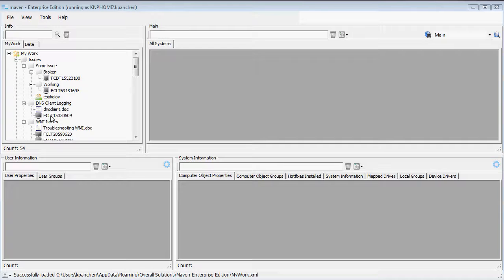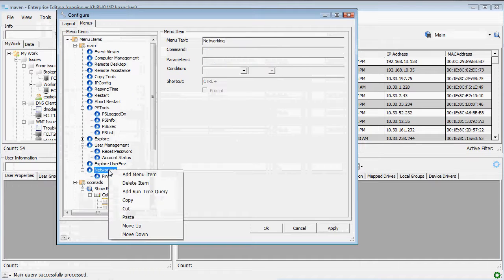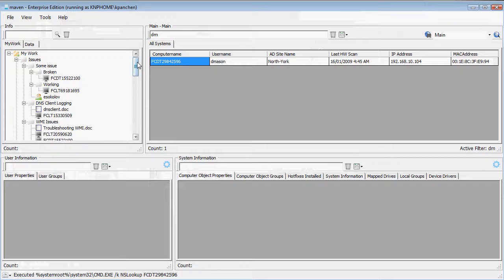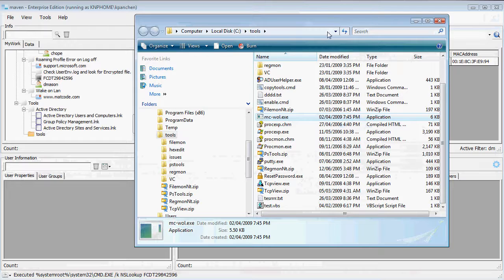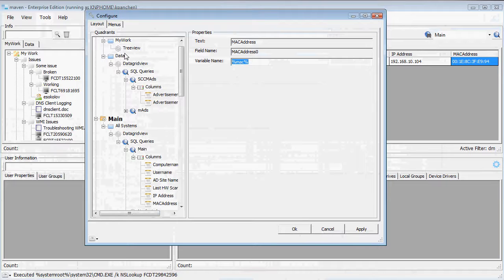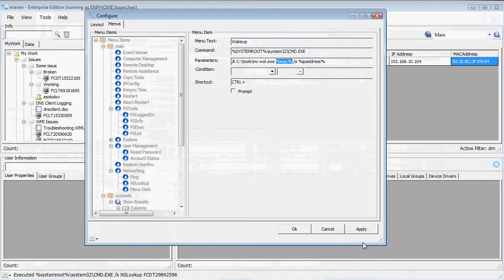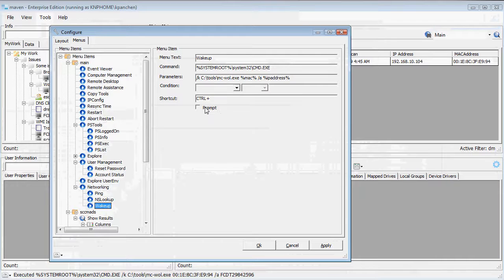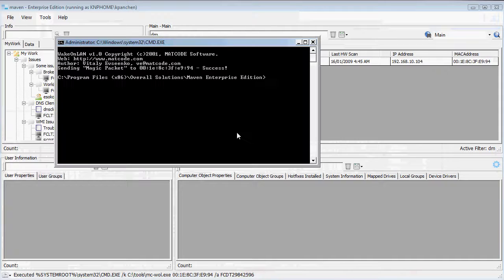Using Maven Part Five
This video discusses the configuration of Maven menus. We examine the structure of a Maven menu and add a menu item for a free wake-on-lan utility. We will also discuss built-in and custom variables.